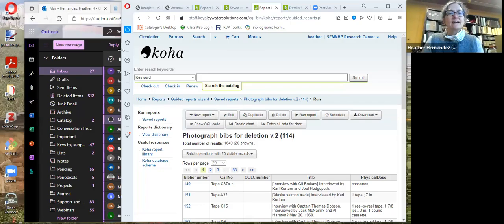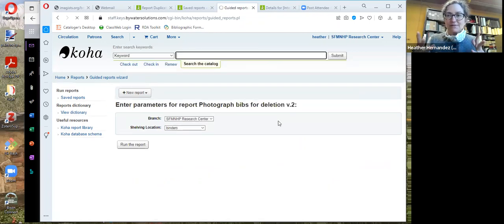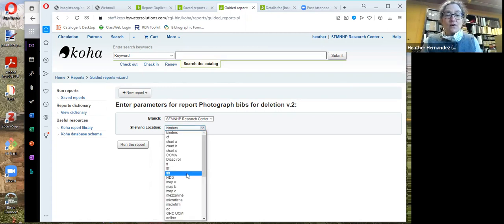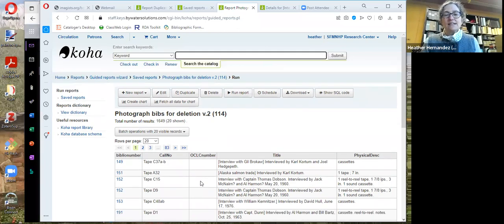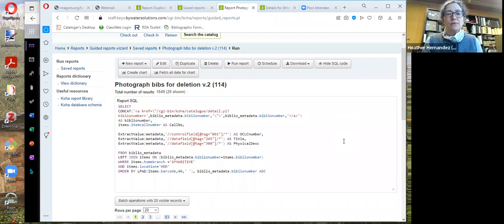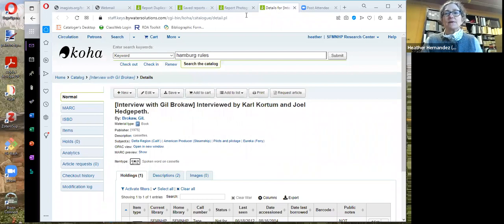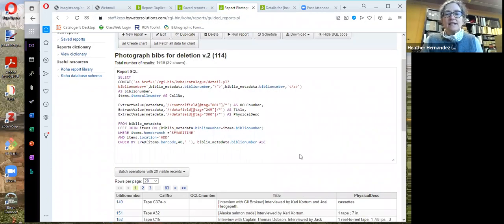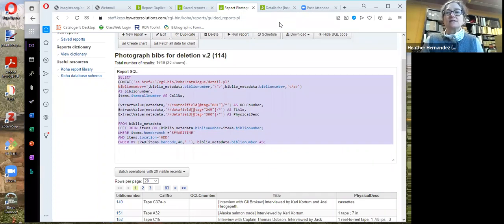System Administration Special Interest Group - 1/11/22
Chat logs:
00:13:46 Heather Hernandez (she/her): SELECT items.itemcallnumber AS CallNo,  ExtractValue(metadata,'//controlfield[@tag="001"]/*') AS OCLCnumber,ExtractValue(metadata,'//datafield[@tag="245"]/*') AS Title,ExtractValue(metadata,'//datafield[@tag="300"]/*') AS PhysicalDesc  FROM biblio_metadataLEFT JOIN items ON (biblio_metadata.biblionumber=items.biblionumber)WHERE items.homebranch ='SFMARITIME' AND items.location='HDD'ORDER BY LPAD(items.barcode,40,' '), biblio_metadata.biblionumber ASC
00:21:47 Jason Robb (SEKLS)
00:26:52 Lisette
00:28:02 Barbara Johnson
00:32:03 Barbara Johnson
00:39:28 Heather Hernandez (she/her): "TwoFourSixEight…":)
00:42:26 Heather Hernandez (she/her): Oh Em Gee...Athena flashbacks...